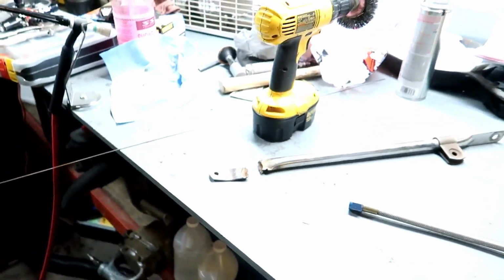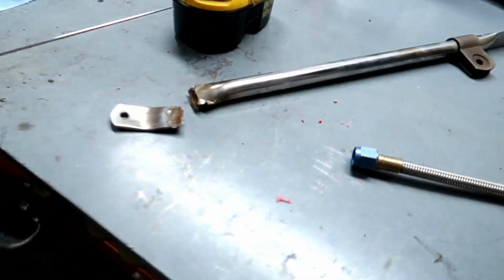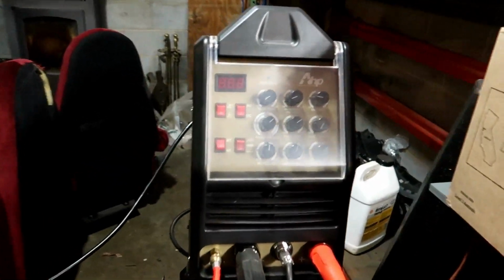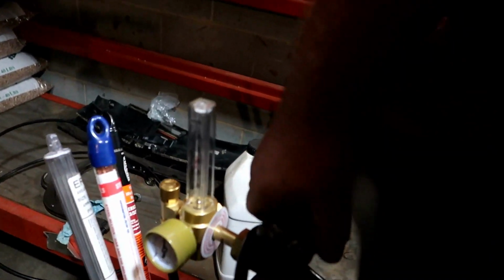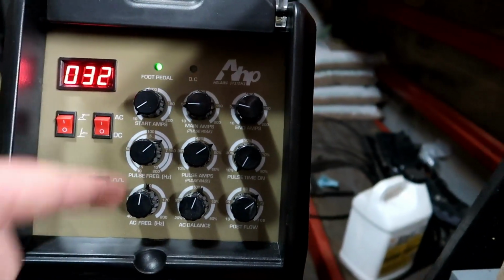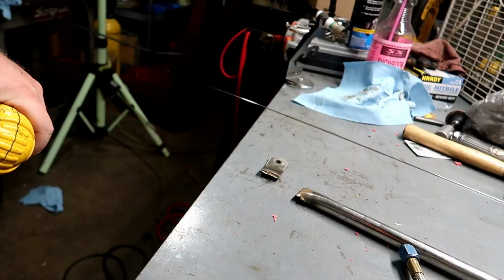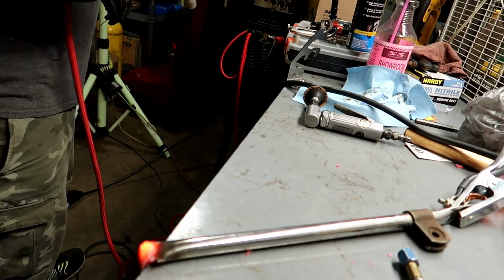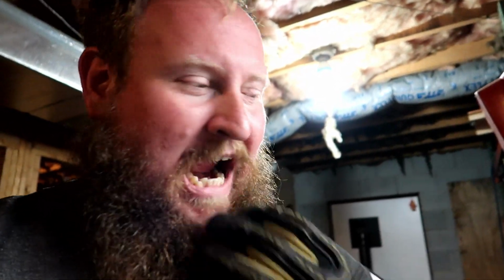Welding Stainless Steel Bracket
tig welding stainless